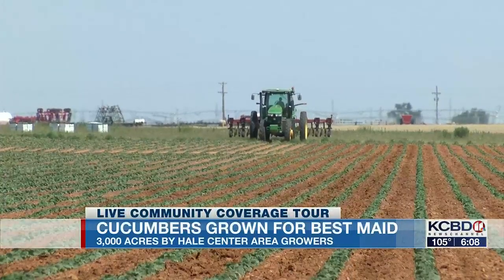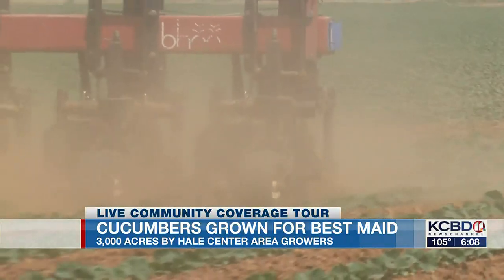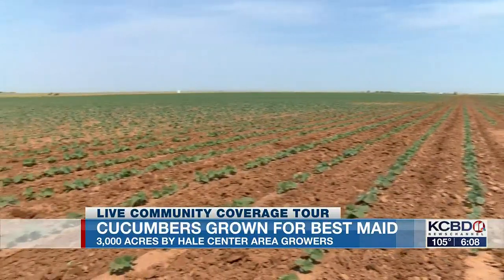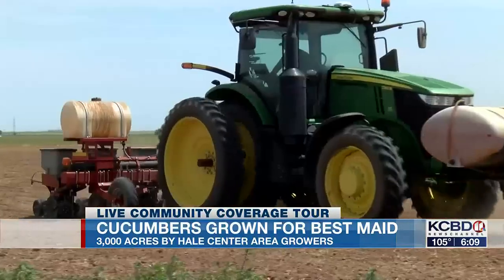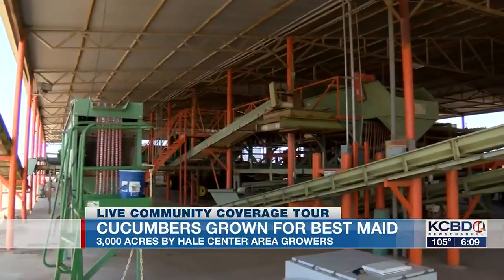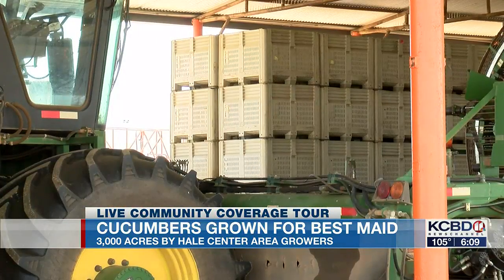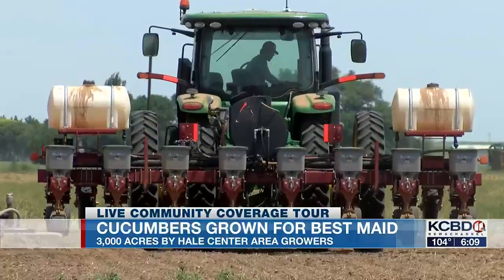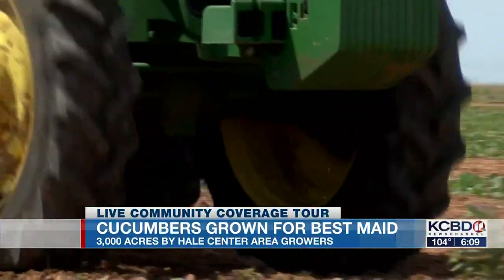Hale Center Area Growers growing cucumbers for Best Maid